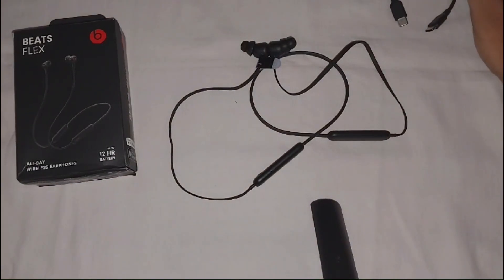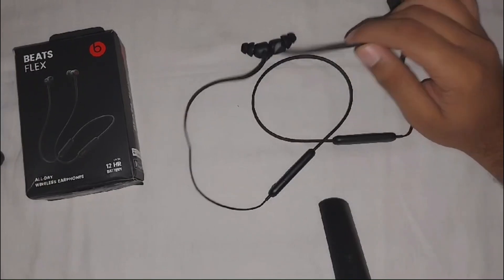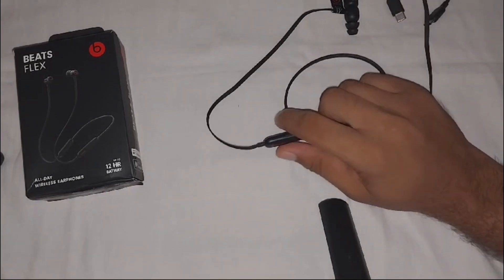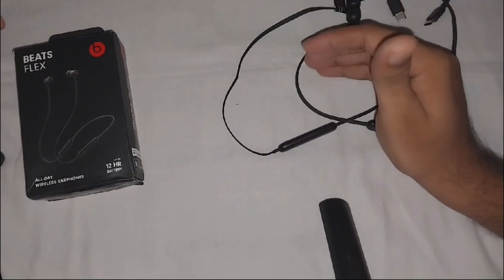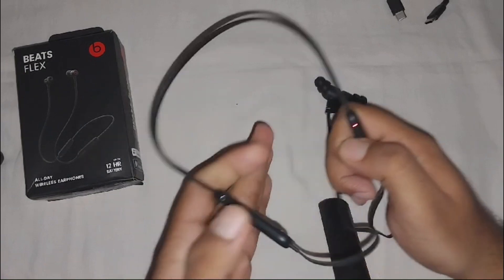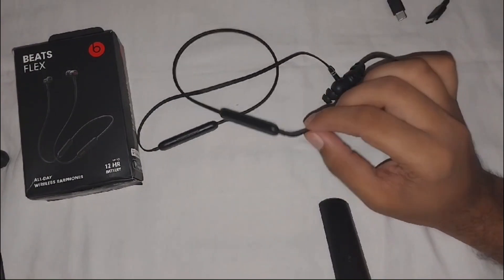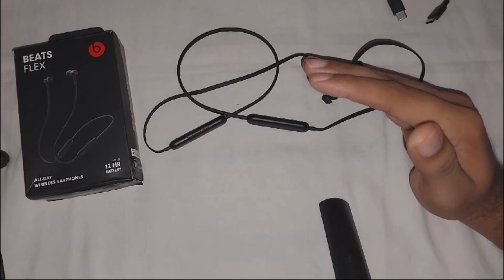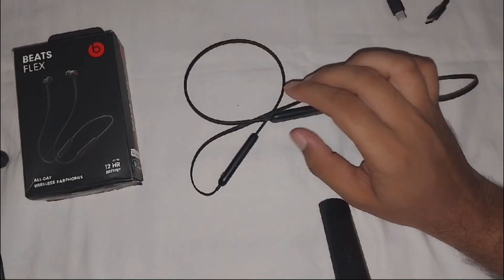How To Fix Beats Flex Connected But No Sound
In This Informative Video, We Will Guide You Through The Troubleshooting Process For Resolving The Issue Of Your Beats Flex Headphones Being Connected But Producing No Sound. We Will Cover Various Steps, Including Checking Device Settings, Ensuring Proper Connections, And Performing Resets. By The End Of This Tutorial, You Will Be Equipped With The Knowledge To Restore Sound To Your Beats Flex.

00:15 Fix 1 : Volume Setting
00:29 Fix 2 : Disconnect 55th And Reconnect
00:41 Fix 3 : Try Turn On/Off Few Times
01:15 Fix 4 : Check Update
01:30 Fix 5 : Factory Reset
01:59 Fix 6 : Check Physical Damage